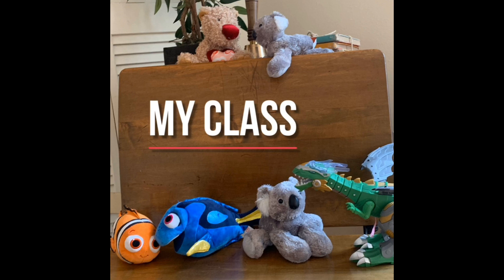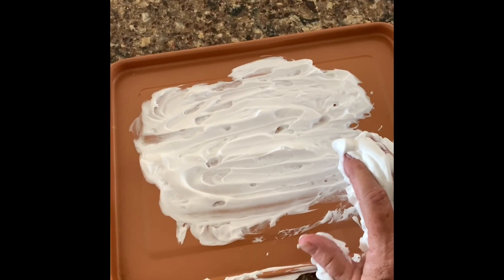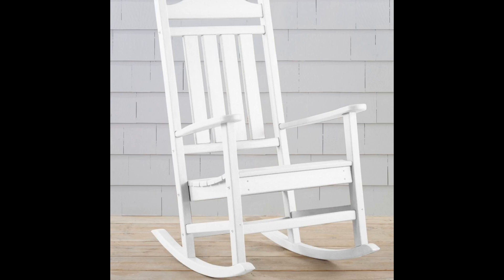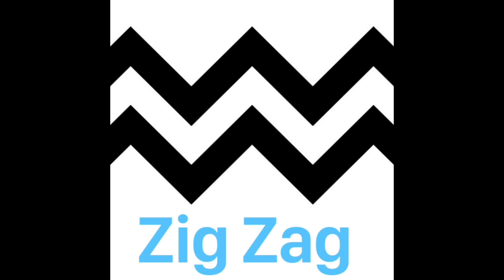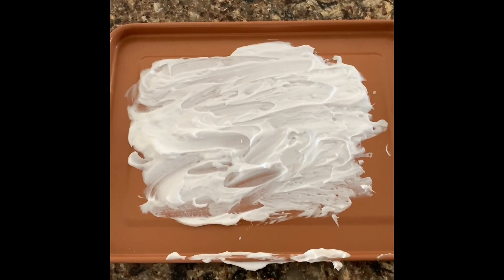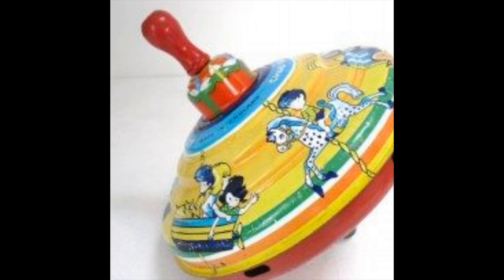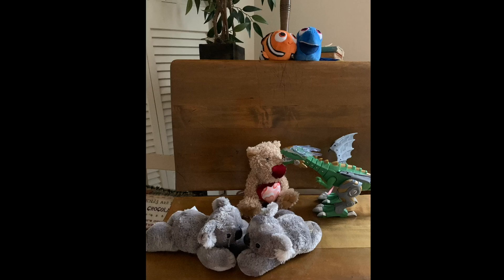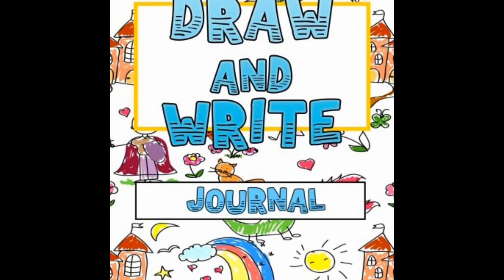K-2 Patterns of Movement | STEMscopes at Home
In this activity, students demonstrate and describe how objects move in a straight line, zigzag, up and down, round and round, back and forth, and fast or slow.

If you are a STEMscopes customer you can assign work from the following scopes to help supplement the activity highlighted in this video:

- Florida: K.P 12.1 and 13.1 Patterns of Movement
- North Carolina: K.P.1.1&2 Patterns of Movement
- Texas: 1.6C Patterns of Movement
- Virginia: 1.2A Patterns of Movement

Here are links to additional resources you can use to further learn about this topic:

Science Rock Spanish K-2 Spanish_Vox_Video.mp4

More Information on the Topic:

Forces cause motion.  Students are constantly in motion. However, students rarely think about their motion in scientific terms. A force can take the form of a push or a pull that causes stationary objects to start moving or causes moving objects to change direction, accelerate, or decelerate. Students can push objects away or pull objects closer. Kindergarten students should be given many opportunities to identify changes in the location of objects due to pushes or pulls.

Objects change location in various ways, such as closer to or farther from other objects.  If an object is moving closer, it appears larger as it approaches. If the object is moving away, it appears smaller. (“Nearer to also means “closer to.

Objects in motion travel along a path depending on the objects and forces affecting their motion.  Objects can move in straight lines, in zigzags, up and down, back and forth, round and round, and fast or slow.

We can describe and demonstrate patterns of motion by using pushes or pulls. Students can push objects in a straight line. They can make a spinning top go round and round. They can kick a ball hard so that it moves quickly, or they can kick it softly so that it moves slowly. As students investigate patterns of motion, they can describe and record the changes caused by pushing and pulling objects.